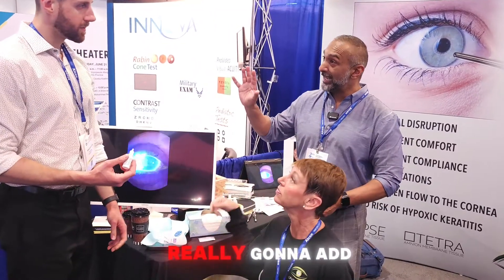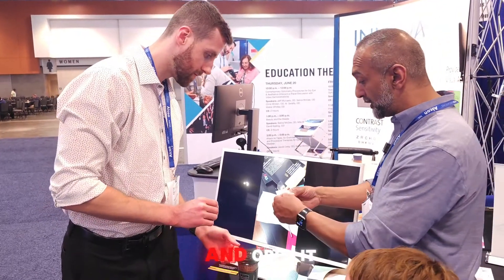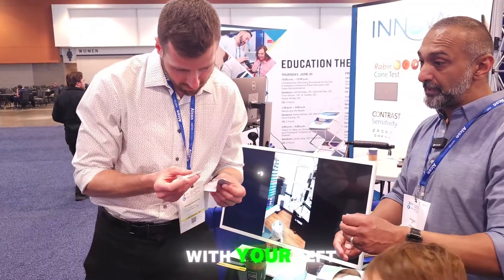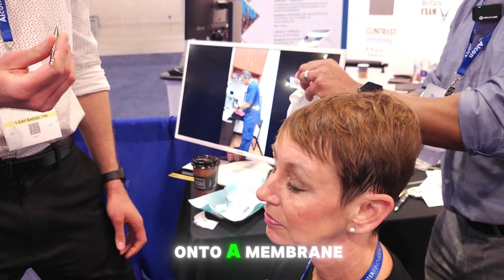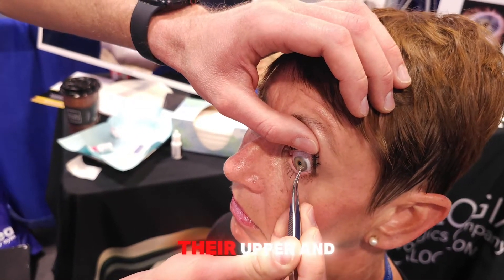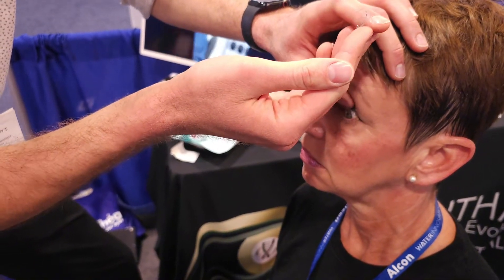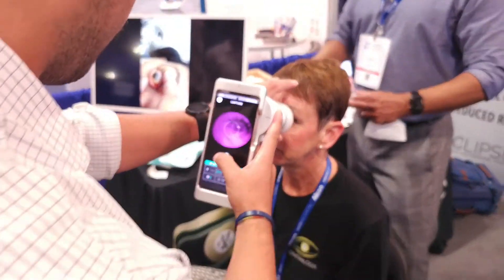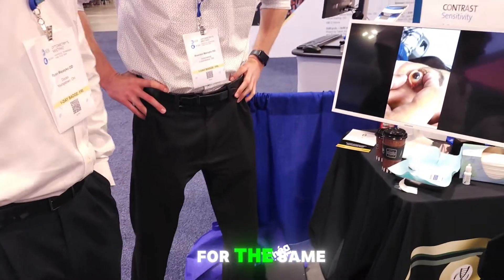AOA 2024 Day 2 with Dr. Alex Kabiri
Join us at AOA 2024 where Dr. Alex Kabiri provides an in-depth, hands-on demonstration of the Ophthalogix Aurora amnion membrane tissue application. In this comprehensive session, Dr. Kabiri instructs a group of optometrists on the advanced techniques and benefits of using Aurora amnion membrane tissue in their practice.This video captures the essence of cutting-edge optometric education, as Dr. Kabiri shares his expertise and practical insights on how Aurora amnion membrane tissue can significantly improve patient outcomes. Learn about the unique properties of this innovative tissue and how it can be applied to treat various ocular conditions effectively.Whether you’re an experienced optometrist or new to the field, this instructional video offers valuable knowledge that can enhance your clinical practice and patient care.For more information on Aurora amnion membrane tissue and other advanced eye care solutions, visit our website at Ophthalogix.com. Stay connected with us on Facebook and Instagram for updates, educational content, and more from the forefront of ophthalmology.👁️‍🗨️ Subscribe to our channel for more expert insights, live demonstrations, and the latest in eye care innovations from leaders like Dr. Alex Kabiri.🔔 Hit the notification bell to stay informed about our newest content and educational videos.